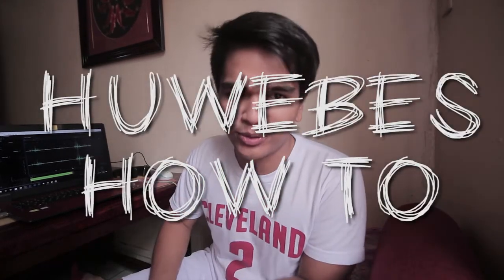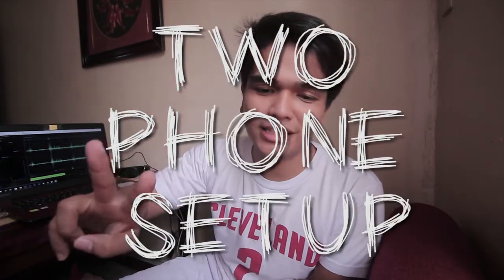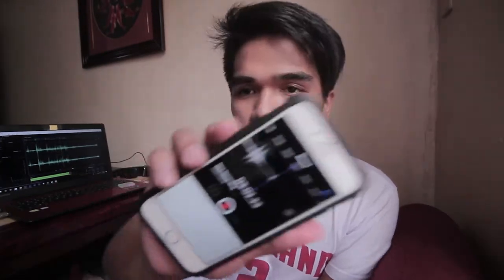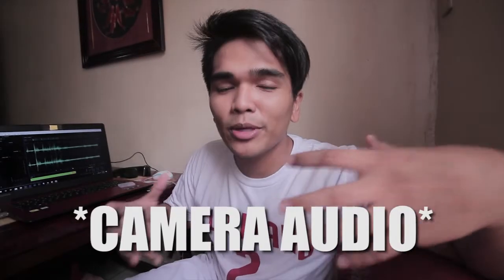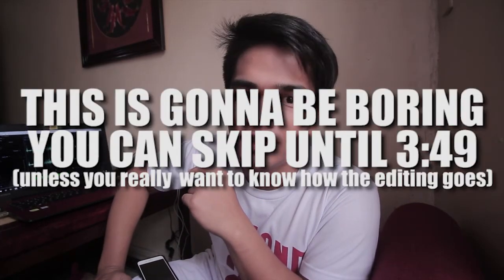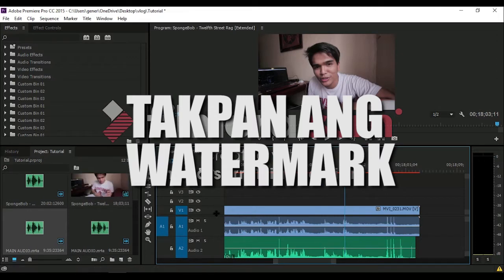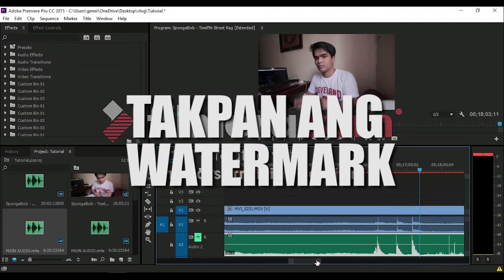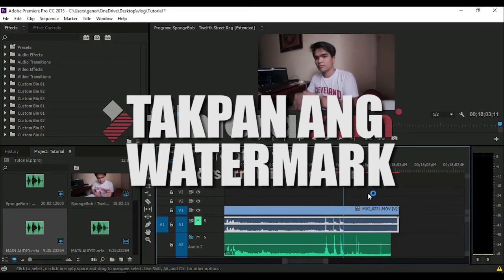HOW TO HAVE GOOD AUDIO (PINOY)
Welcome sa Very First Episode ng HUWBES HOW TO! :)